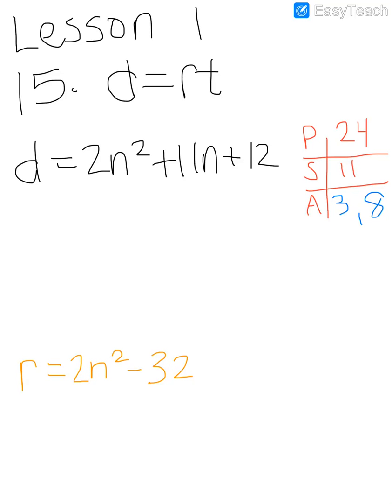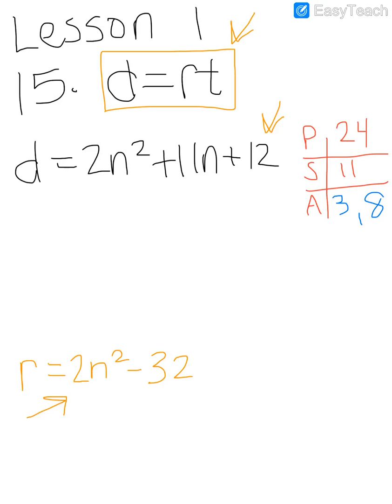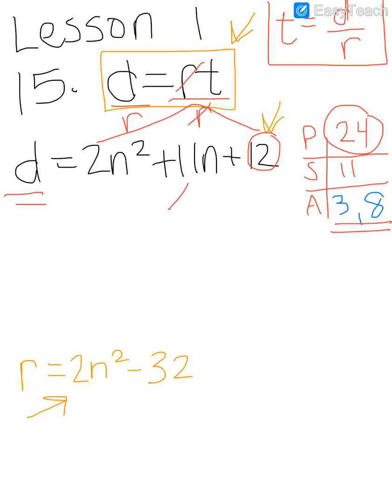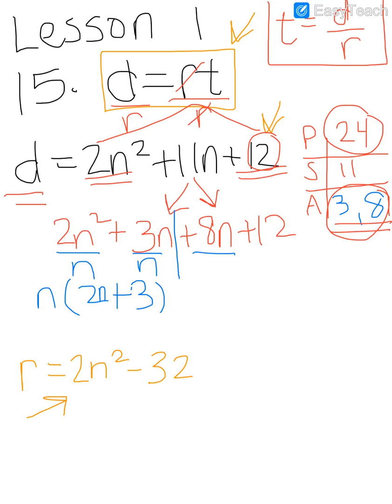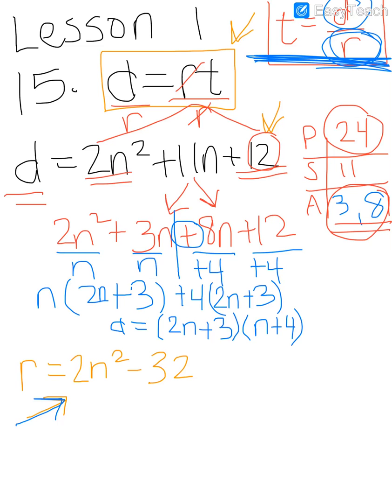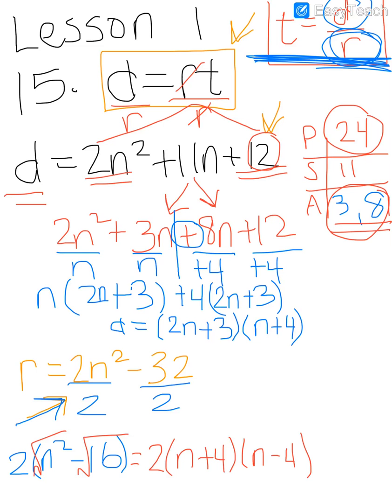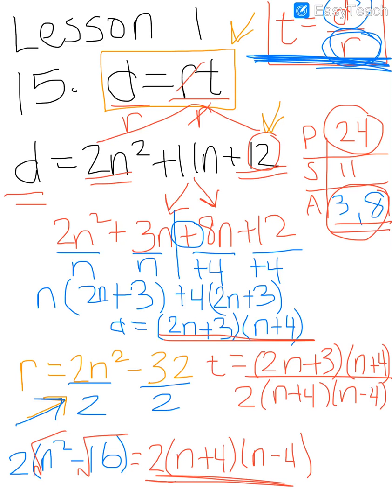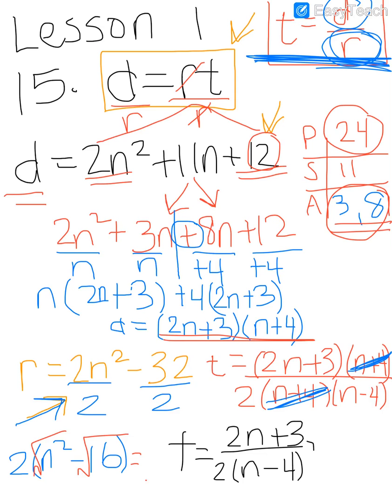Lesson 1 Q15 Textbook